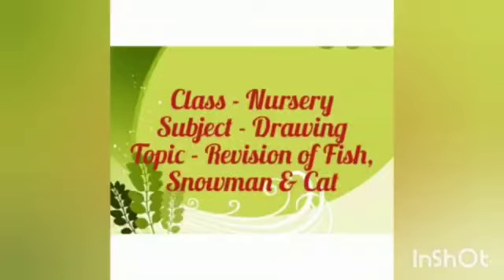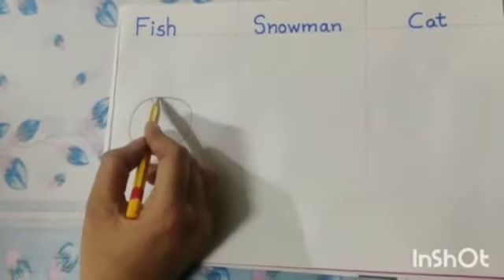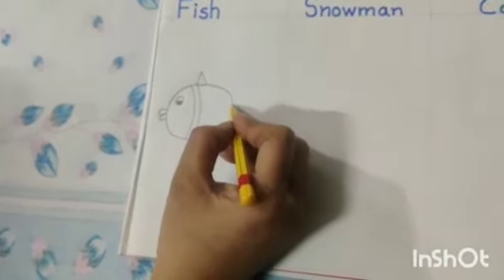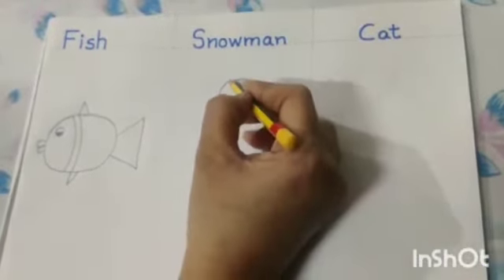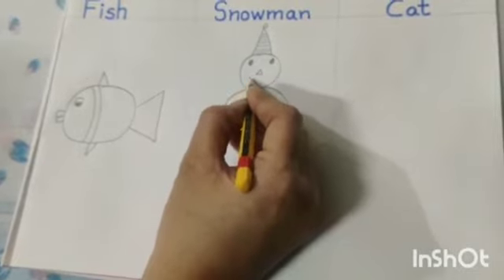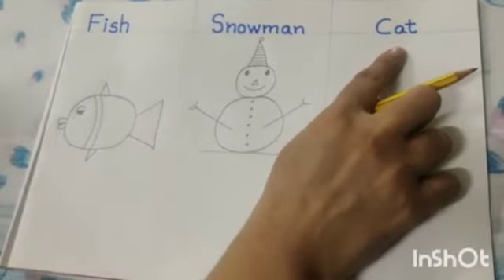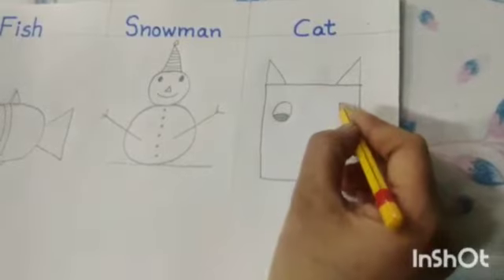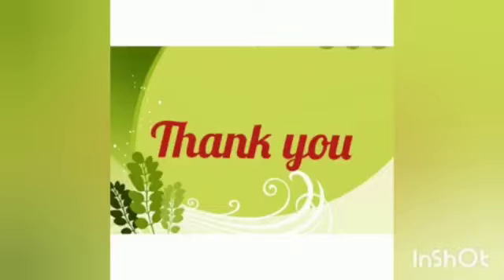Class-Nursery_ Let's Draw fish, snowman & cat ( Revision)_by Ms.Meenakshi